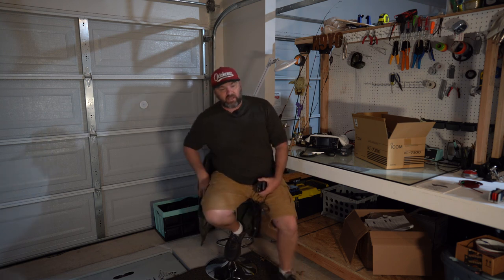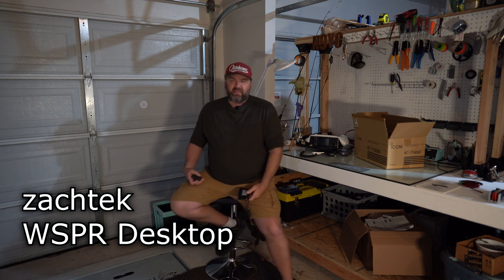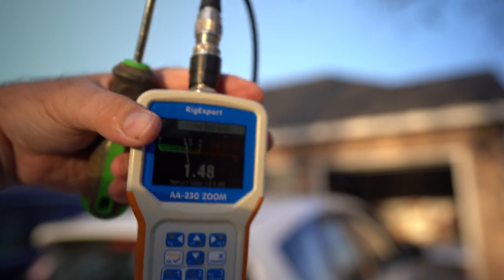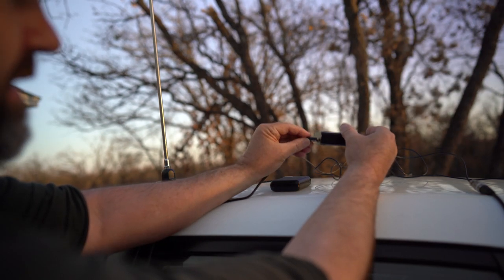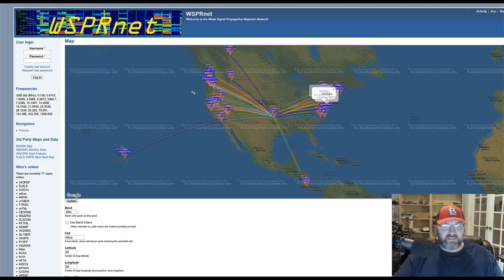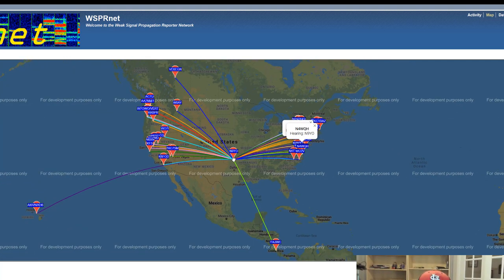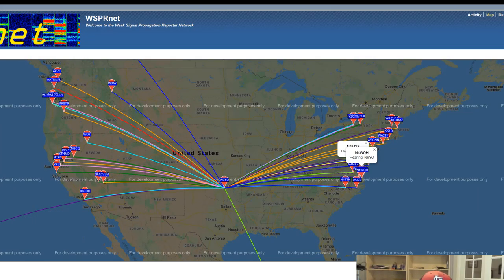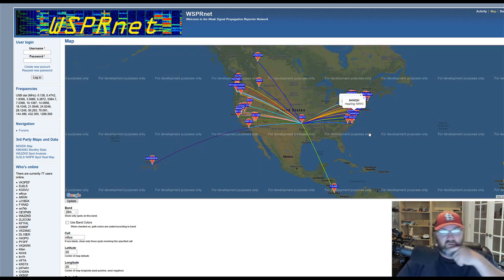Hustler 20 Meter + MagMount + WSPR Success TEST!!!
🔥 Hustler 20Meter (14 Mhz) Mobile Antenna
🔥 Hustler 22" Mast
🔥 UHF Adapter Kit
🔥 Tram Magnet Mount
🔥 Antenna Analyzer
🔥 Antenna Analyzer 230 Small

This Tram Triple 5" Magnet CB Antenna Mount is sturdy and attractive with a black kote steel magnet housing. It comes with a 17-ft RG-58A/U coaxial cable, UHF male PL-259 and standard 0.375" x 24 thread CB mounting.

Hustler Standard Resonators are available for 80, 75, 60, 40, 30, 20, 17, 15, 12, and 10 meters. These resonators can handle up to 400 watts PEP; that's enough power for almost any mobile installation!.

Using the included Allen wrench, whip position is firmly set in the resonator whip tube with two 3/32 Allen set screws. Resonator whip adjustment allows for the fine tuning of these efficient mono-band mobile antennas to the lowest SWR for your operating frequency.

These resonators complement Hustler mounts, mobile masts, and other accessories to custom-build your mobile HF antenna systems. Order Hustler Standard Resonators from DX Engineering for exciting HF mobile operations!